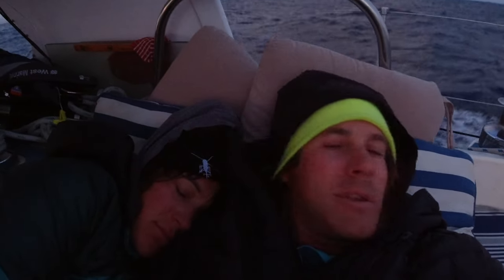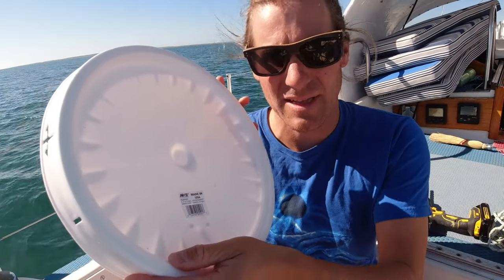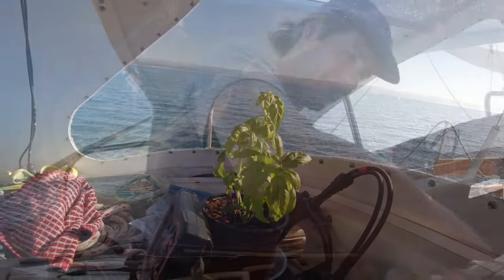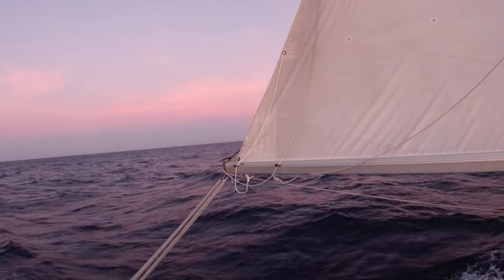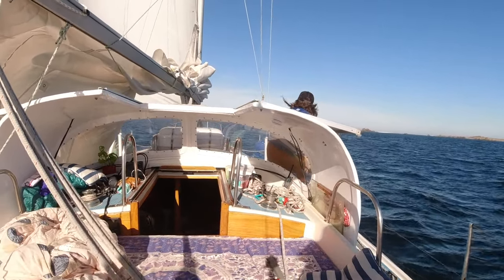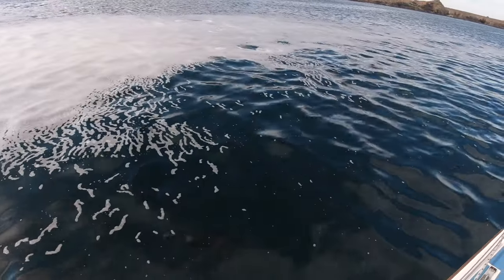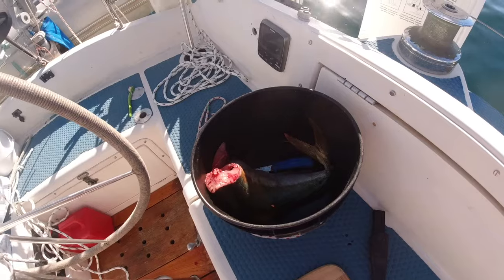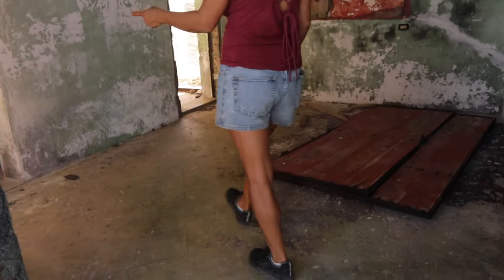Sailing UNCHARTED Waters In MEXICO | The Epic Baja West Coast!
We are really excited to share this one. It’s full of awesome sailing action, amazing wildlife, and epic views as we sail to some very remote parts of the Baja West Coast. In this one, we pick up where left off on our journey from Ensenada to San Quintin (Bahia Santa Maria). After a great sail, we spend a pleasant day in San Quintin working on a few projects, including creating a home made “flopper stopper.” With an excellent forecast ahead, we continue on to the remote Isla de San Benito where we have an amazing time hiking (including dodging many seal and sea lions on shore!) and getting to know the local fisherman.

Doing so causes the YouTube algorithms share the videos to a wider audience!